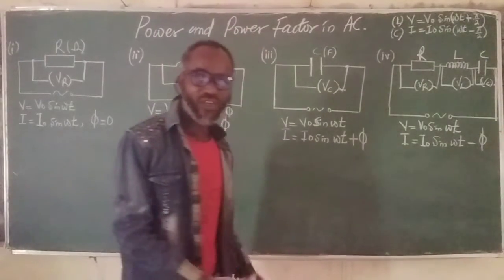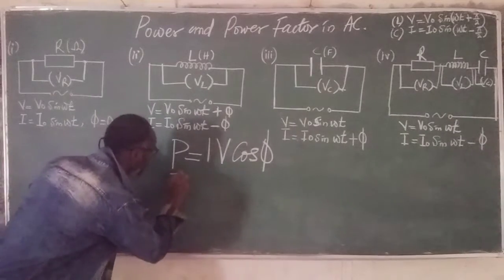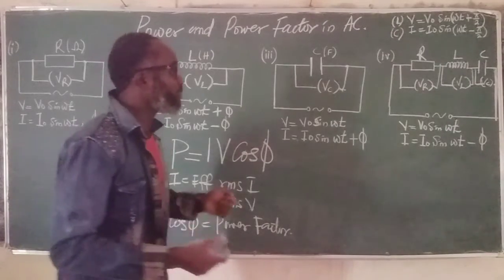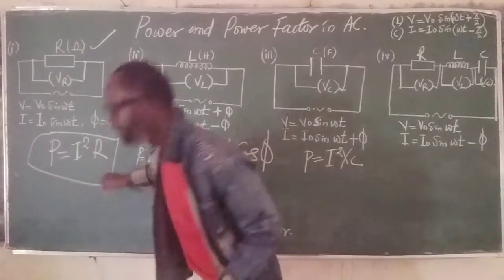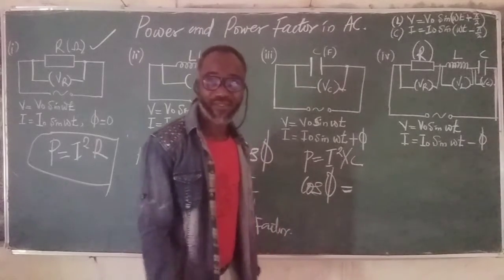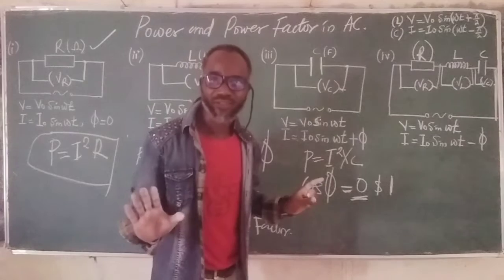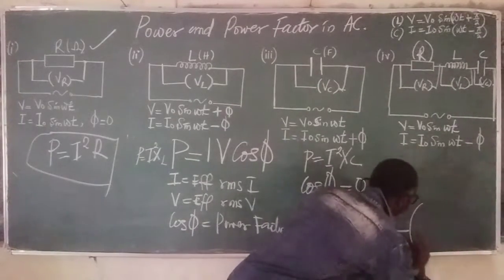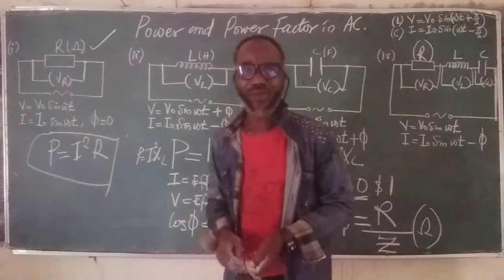AC Circuit Phasor and vectorDiagrams